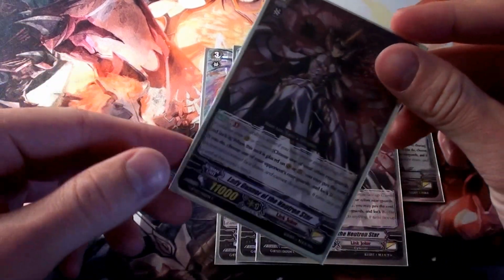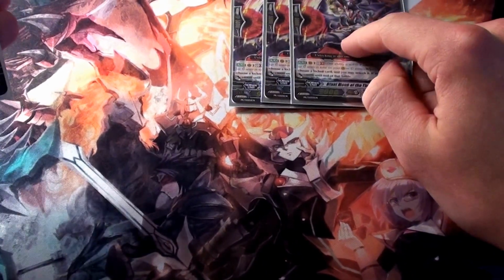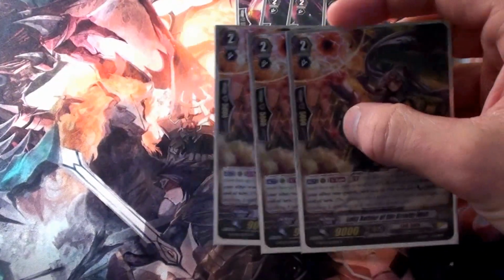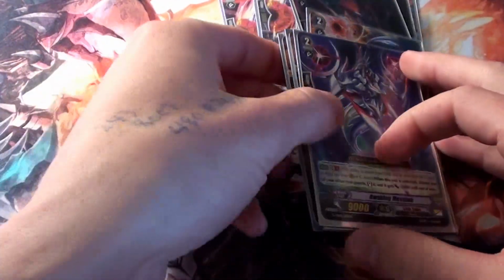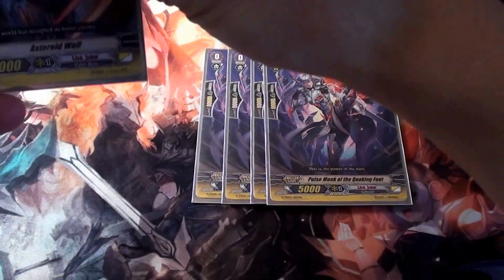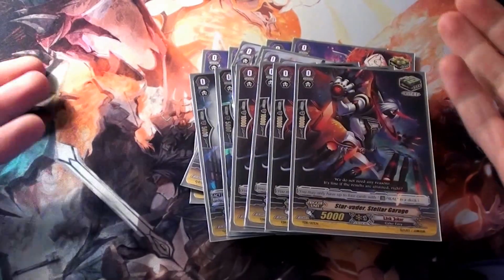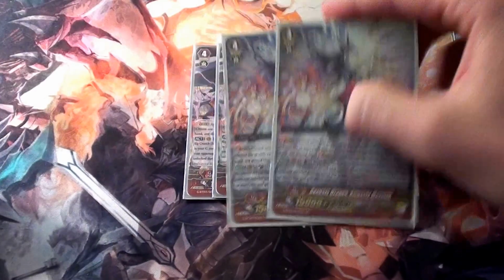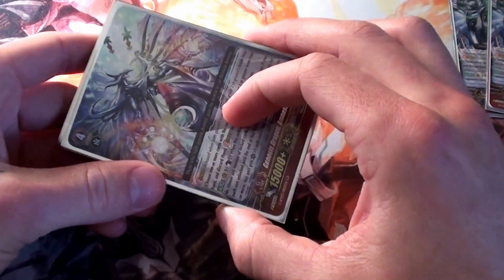Cardfight Vanguard Messiah Link Joker Deck Profile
This is Bwatsky's Link Joker Deck featuring Messiahs